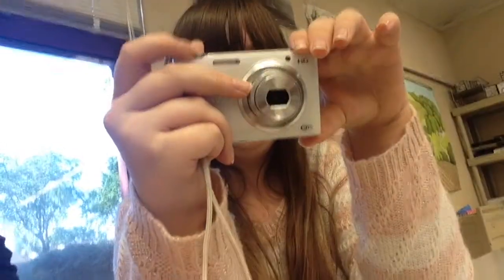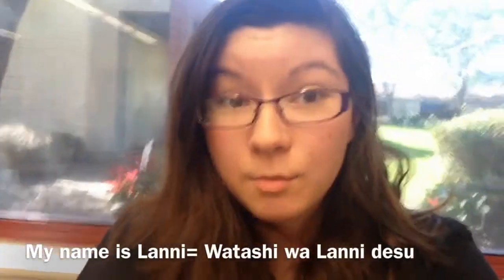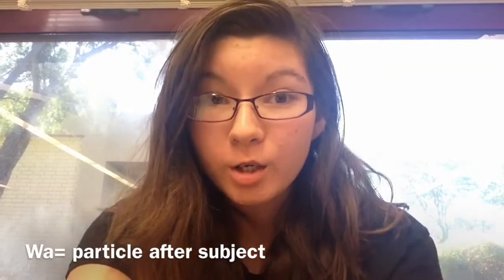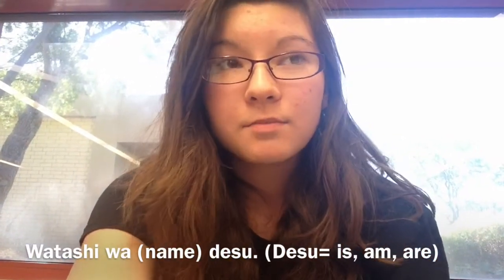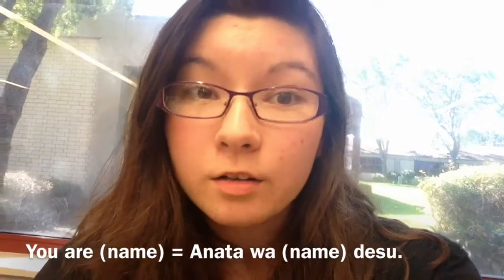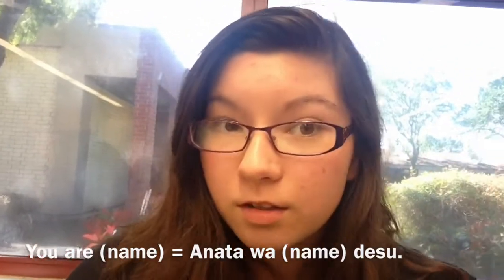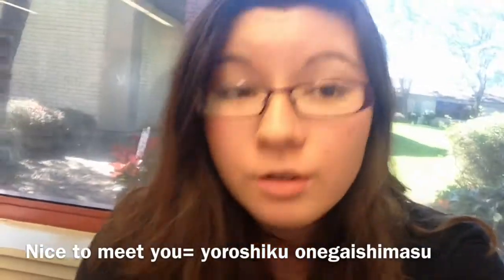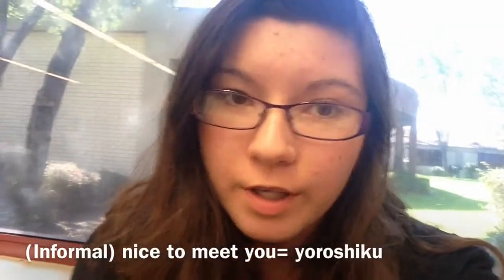Graduation Countdown Day 3: How to Speak Japanese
I know this one is short, but due to my lack of video accomplices, there wasn't much I could do. But I hope you guys learn some (very) basic Japanese from this! See you after spring break!